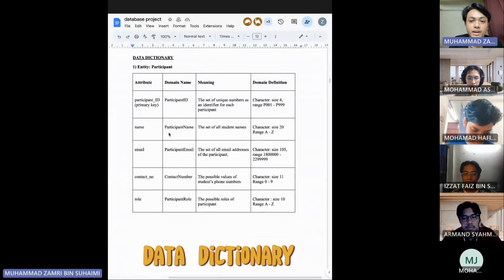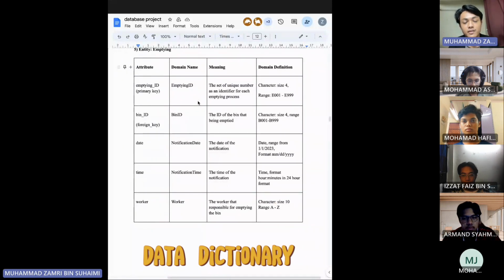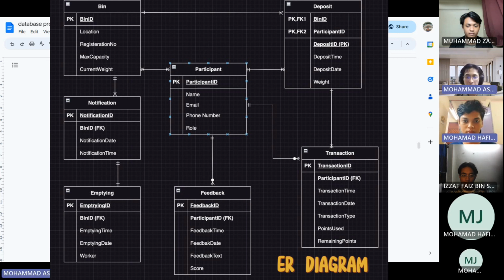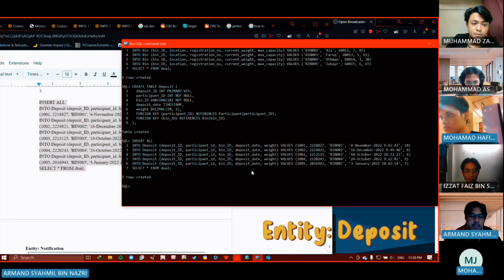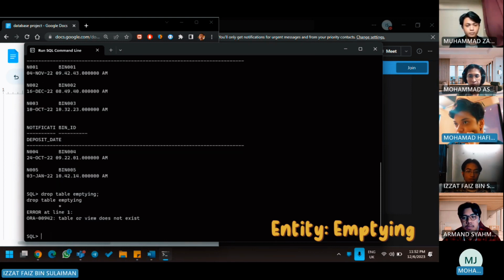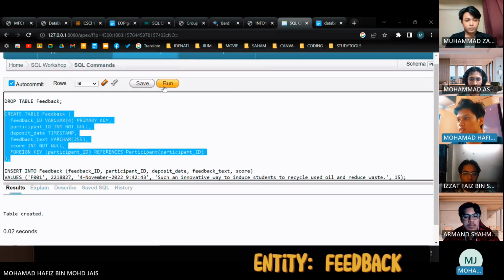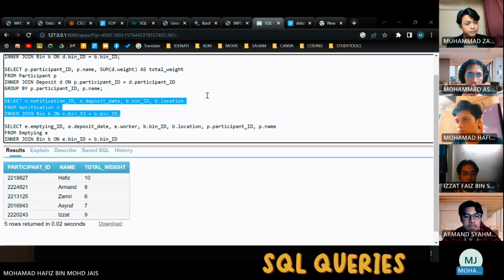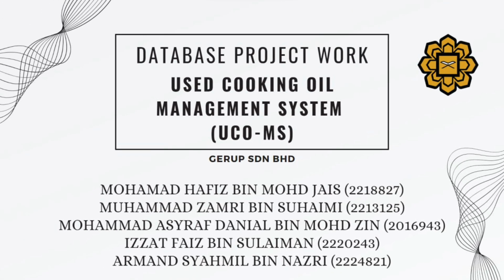Used Cooking Oil (UCO) Management System Database Project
Our company Gerup Sdn Bhd organize a database management system regarding Used-Cooking Oil